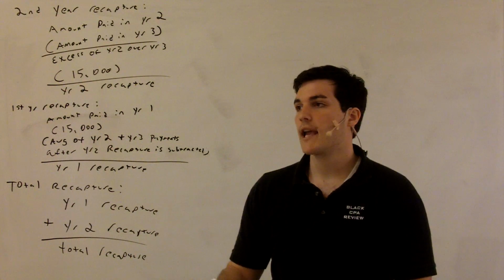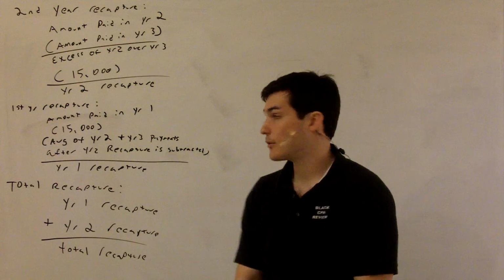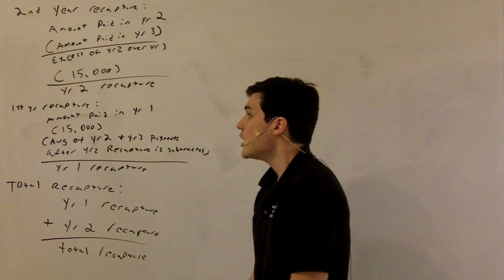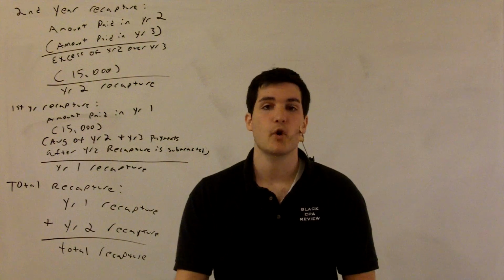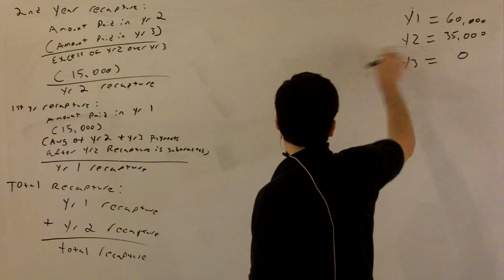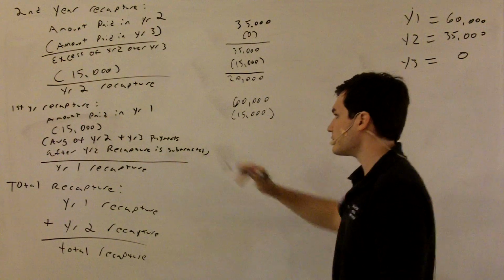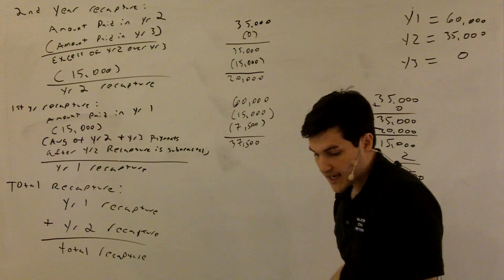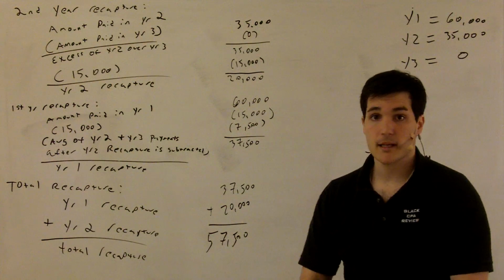Alimoney Recapture by Black CPA Review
Paul Black of Black CPA Review discusses how to calculate Alimony Recapture for the Regulations section of the CPA Exam.

Contact Balck CPA Review
Paul Black